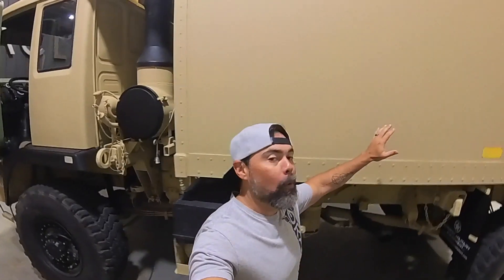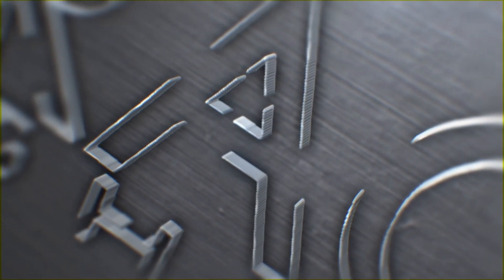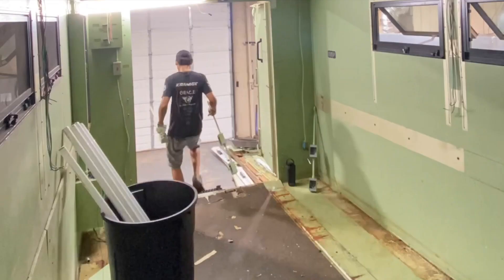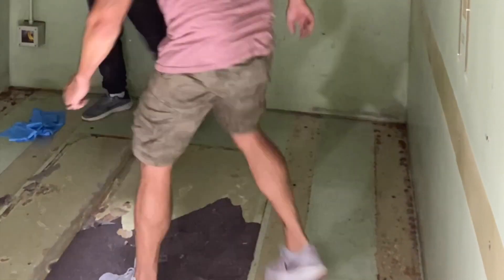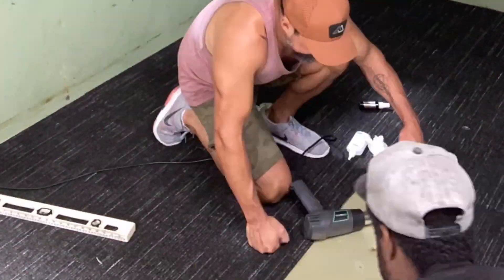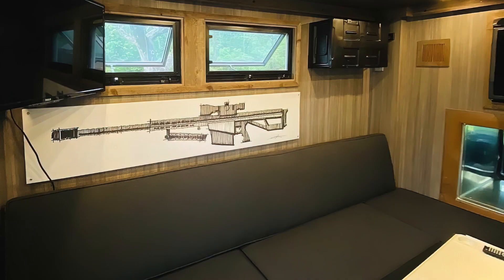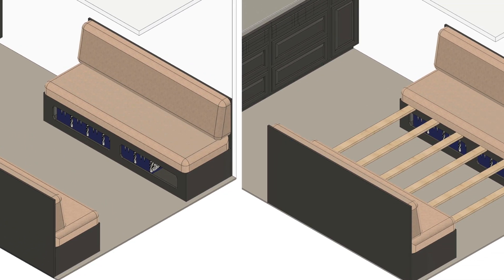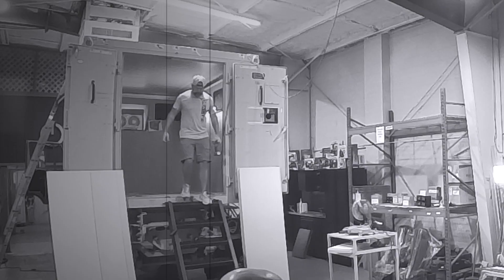ORACLE Lighting LMTV SEMA Build Series Part 2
Part 2 of our LMTV Series for the @oraclelights SEMA 2023 in the overland Experience. Today we work on cleaning and prepping the back and looking at various design to turn this into the ultimate home-away-from-home!